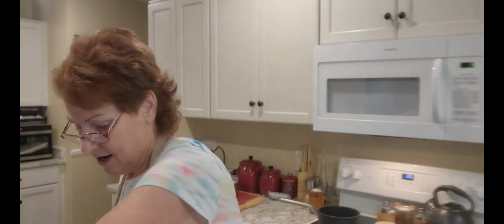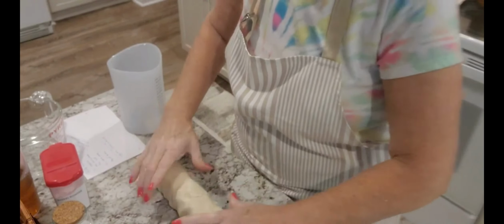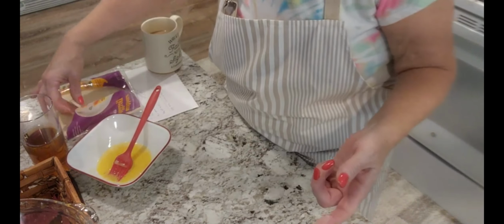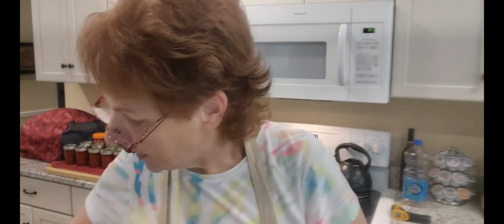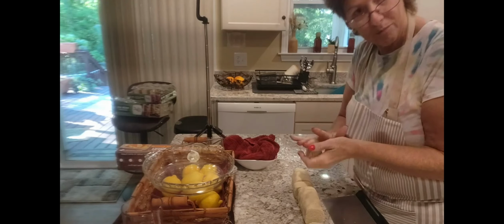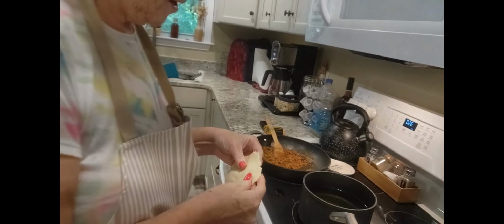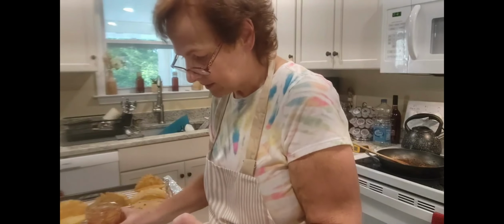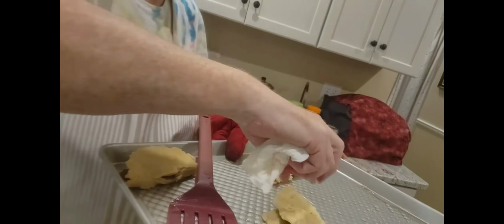Egg rolls and Tacos OH Lord! LOL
Puffy Tacos
2 cups of Maseca
1 TBLS of baking powder
1/2 TBLS of salt
1 1/2 cups of warm water
Vegetal oil (for cooking)

Mix the dry ingredients and stir well to combine. Slowly add the water to the Maseca mixture and keep kneading it with your hands. It will be a “dryer” mixture, but be sure it all comes together and when you pick up a chunk squeeze it in your hand and be sure it keeps the shape of your fingers, without being “mushy”. Then roll it into a log and cover it with saran wrap for at LEAST 30 minutes to rest. Can be set in the fridge overnight also.
Then take the log and cut it into even shapes and then roll it into balls and ALWAYS keep them covered, so they do not dry out. Roll each one (or smush it as I did-I don’t have a press-YET lol) into small “taco-like circles”.
Drop into oil and be sure the oil is hot enough (drop a piece of dough into the oil, if it floats to the top quickly it is hot enough). Let it fry for about 30-35 seconds while flipping oil over the top of it. Then flip it over and immediately take your spatula and dip it into the middle of the taco and hold for about 30 seconds, (you will see it getting puffy) remove once you see it getting golden brown and place it on a rack with a paper towel on the bottom.
Fill with whatever meat/mixture you prefer and enjoy 😊
Best of luck to whoever decides to make these lol Because I won’t be making them again, good lord I had a mess LOL***